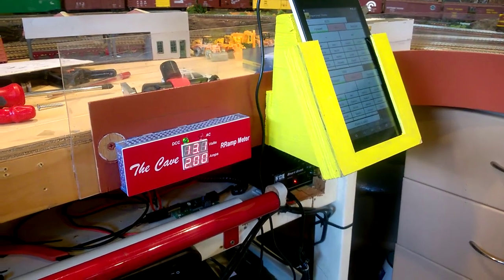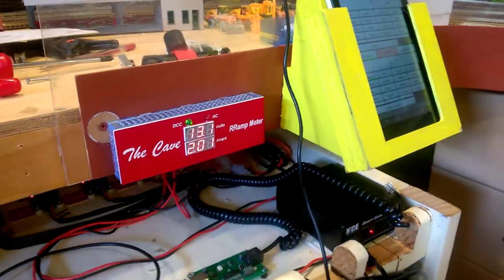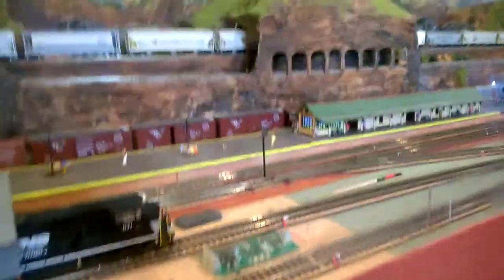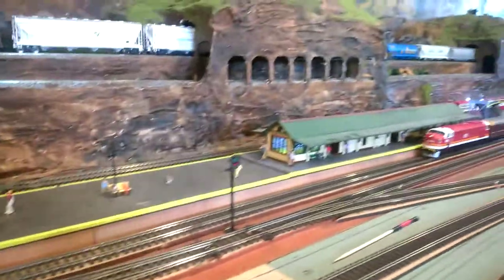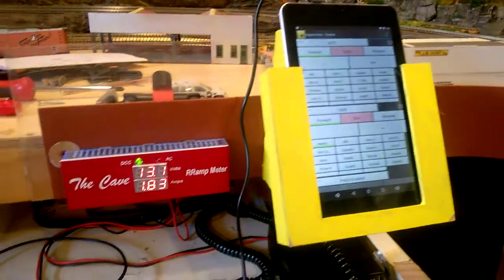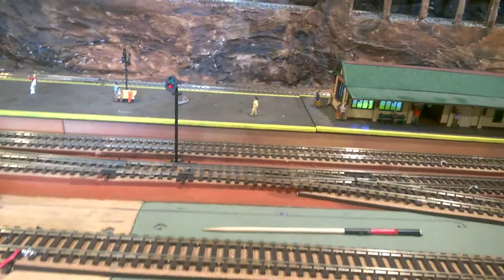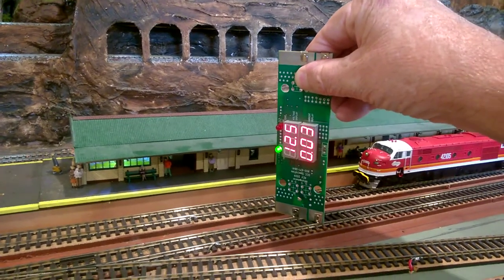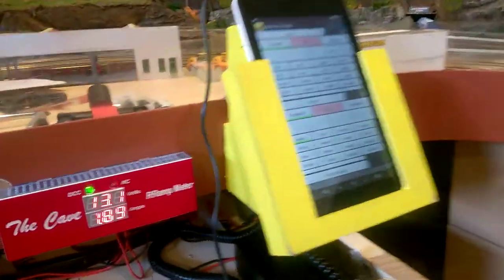Voltage Drop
Voltage drop is a problem.
RRamp meters show that the problem exists.